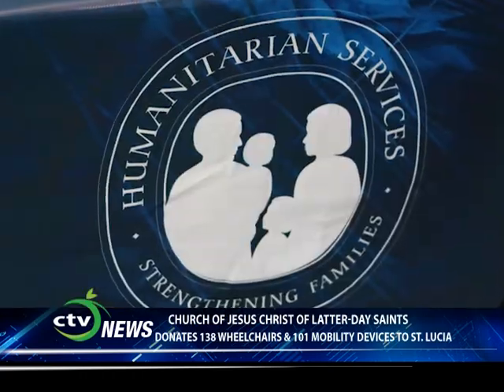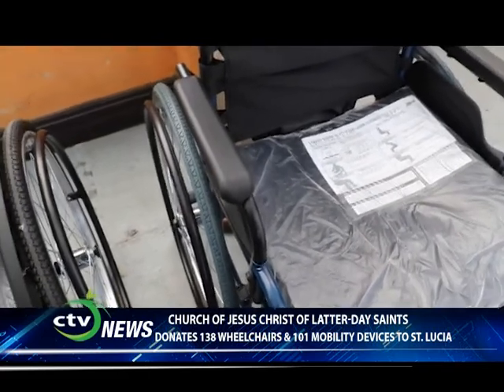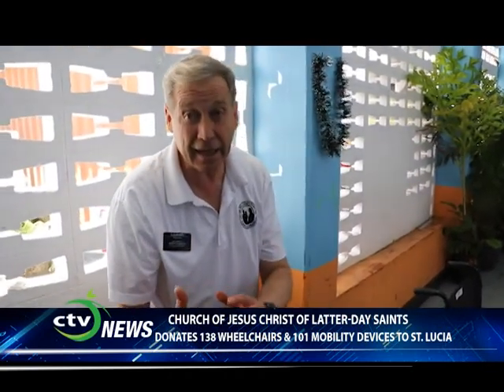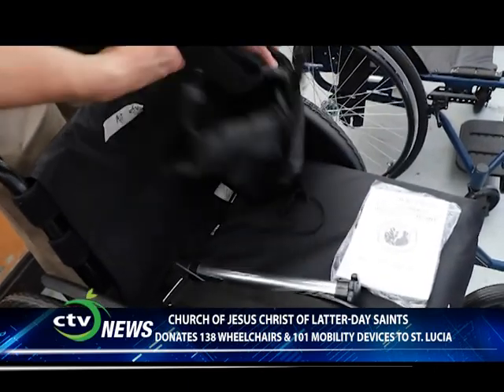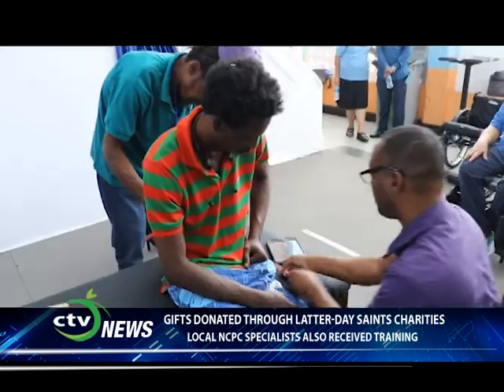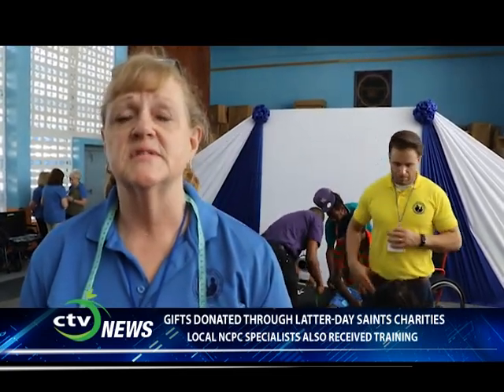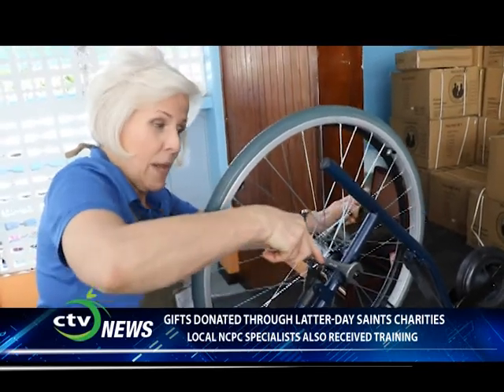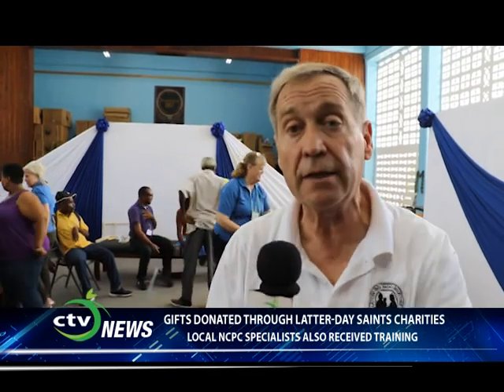138 wheelchairs donated by Church of Latter Day Saints [St. Lucia]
The Church of Jesus Christ of Latter-Day Saints has donated 138 wheelchairs and 101 mobility devices to those who urgently need it in St. Lucia. This was done through the National Council of Persons with Disabilities.